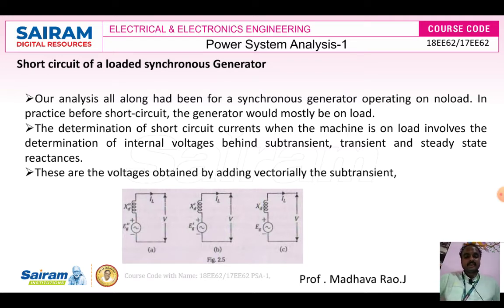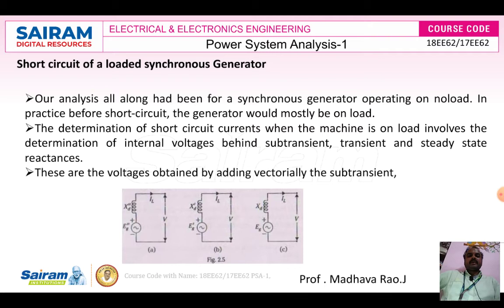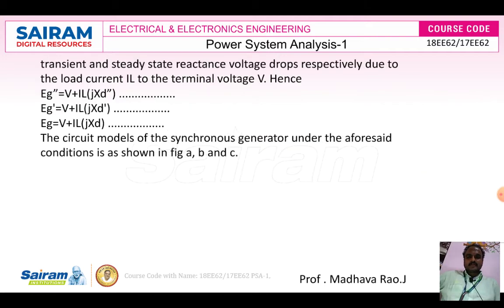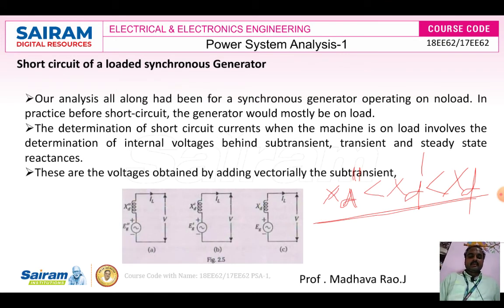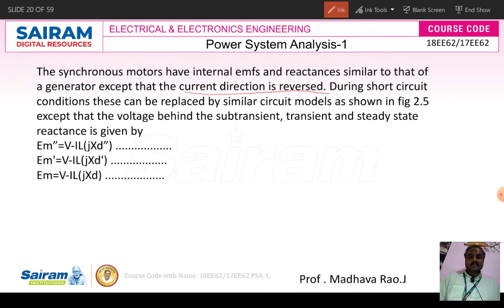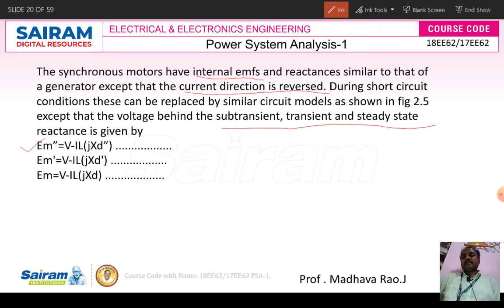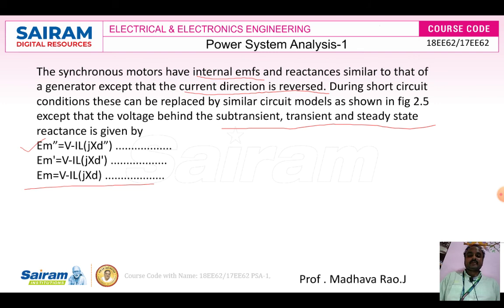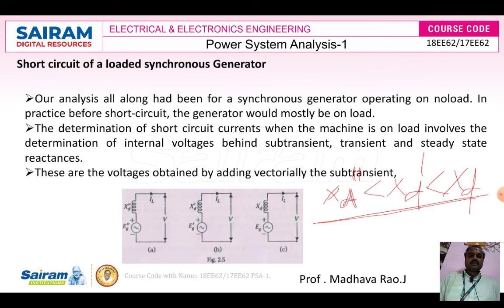Lecture Video 3_18EE62_Module_2_ Short circuit of a loaded synchronous generator_Madhava Rao.J